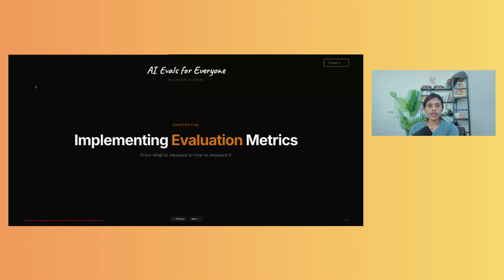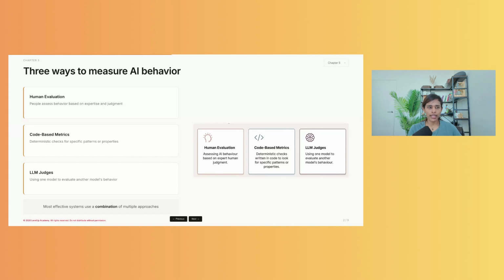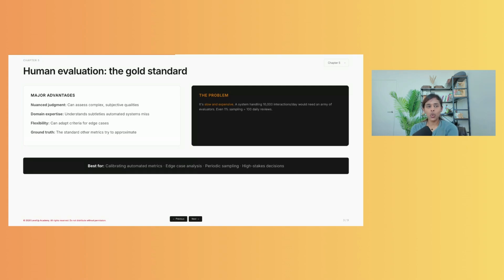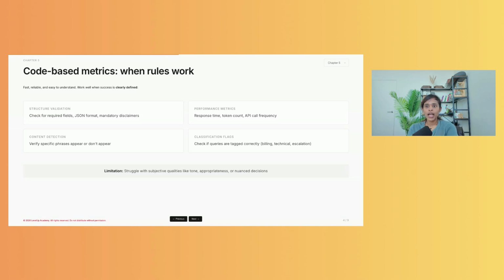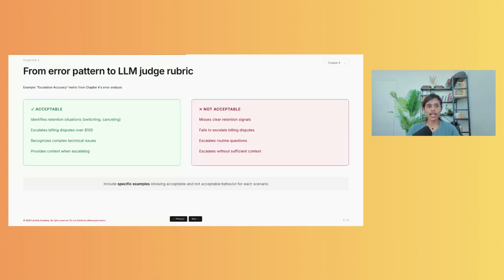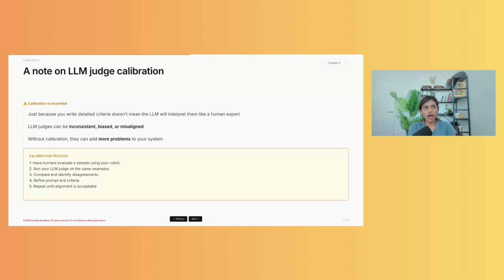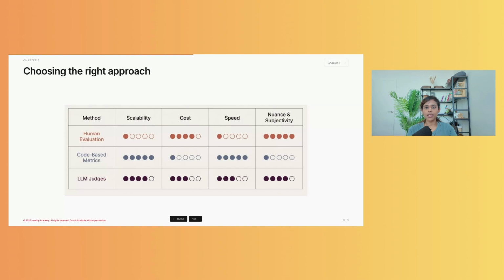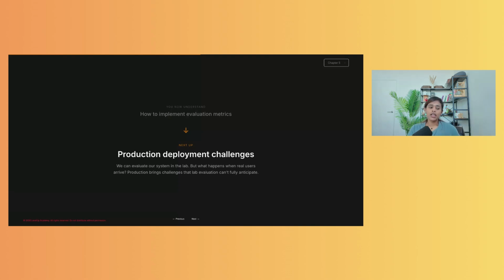Chapter 5: Implementing Evaluation Metrics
What we'll discuss:
00:00 Introduction to Metrics Implementation
01:36 Exploring Human Evaluation
03:16 Understanding Code-Based Metrics
04:07 The Role of LLM Judges
07:43 Key Takeaways and Best Practices

Aishwarya Naresh Reganti, CEO & Founder, LevelUp Labs

If you enjoyed the course 💛
Tag us when you share your takeaways, we do read them 🙌